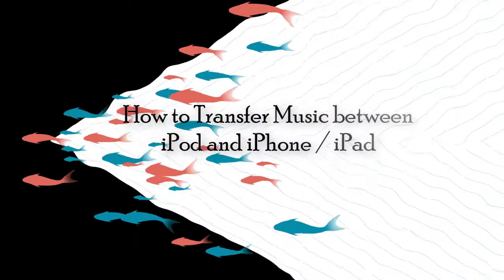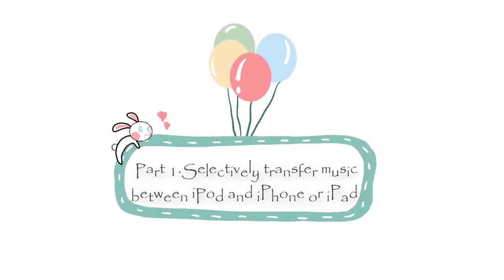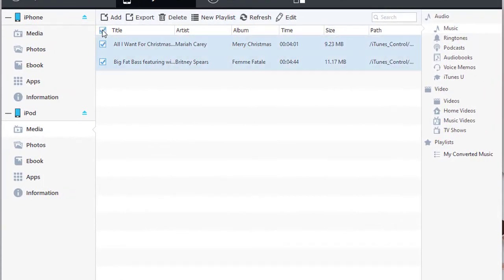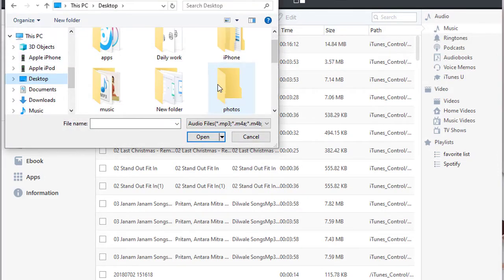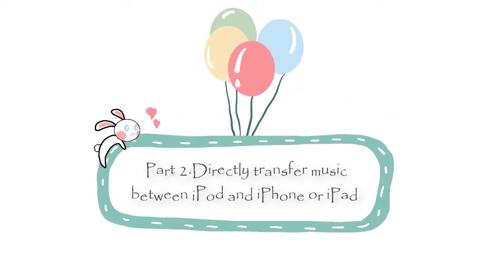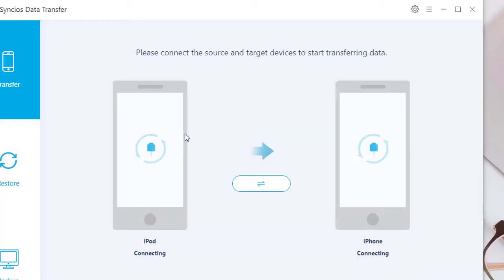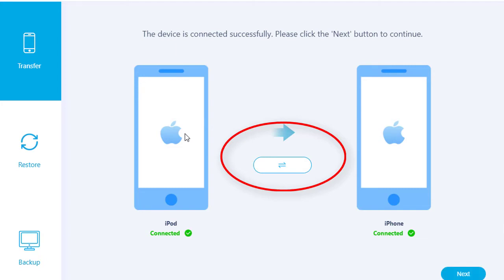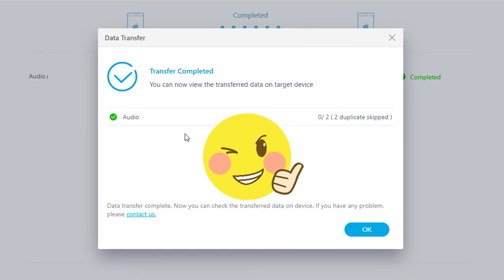2 Ways to Transfer Music between iPod and iPhone 12 or iPad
Want to know a quick way to move all songs between your iPod and iPhone or iPad? Watch this video now!

Syncios Mobile Manager and Syncios Data Transfer, best data transfer tool which helps you transfer photos, videos, music, contacts, apps and more between devices and also backup and restore phone data in 1-click.

Step 1: Download and Launch Syncios Mobile Manager, connect both phones to computer via USB cables.
Step 2: Go to "Media". Choose music from iPod then click on "Export" to save songs from iPhone to PC.
Step 3:  Then go to iPhone or iPad and click on "Add" to import music from computer to iPhone or iPad.

Step 1: Download and Launch Syncios Data Transfer, connect both phones to computer via USB cables.
Step 2: Go to "Transfer" mode on main interface. Click "Next" button.
Step 3:  Then select "Audio", and click on "Next" to load songs from iPod and finally click on "Next" to start the transfer.